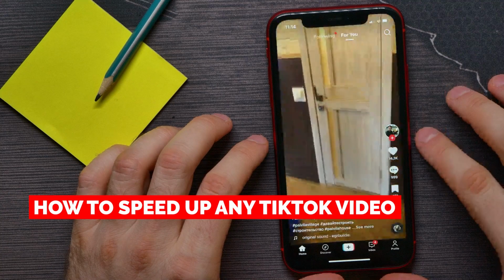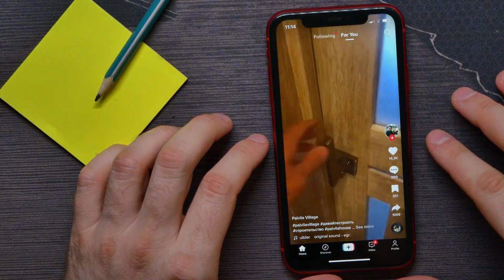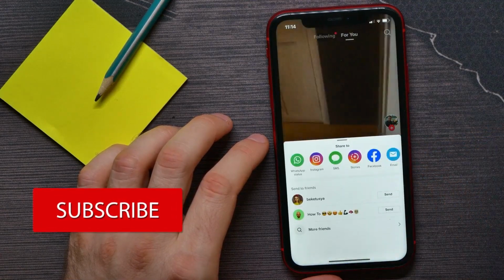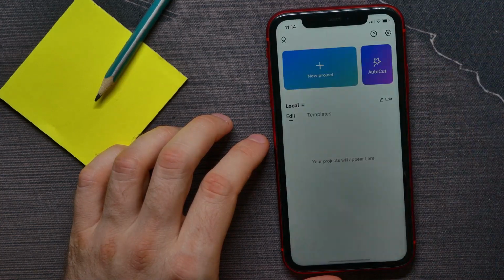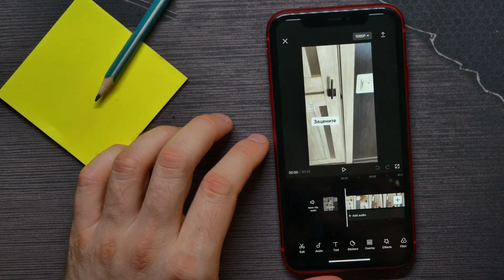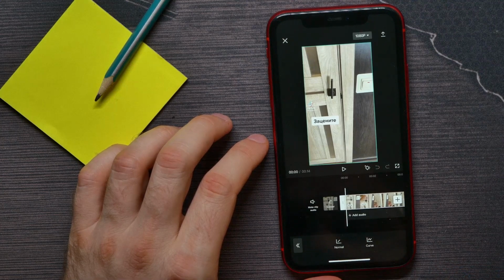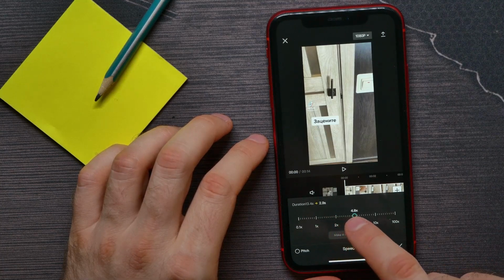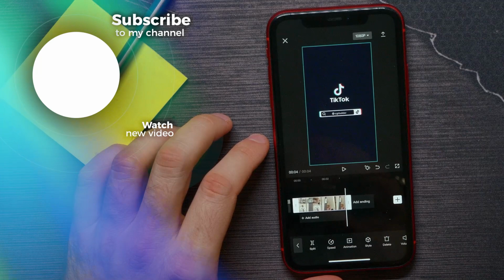How to Speed Up TIKTOK Video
In this video i show simple way How to Speed Up TIKTOK Video